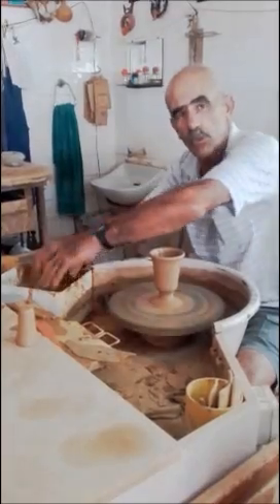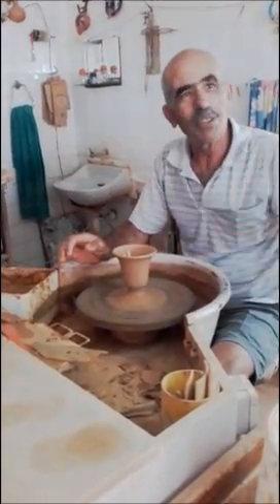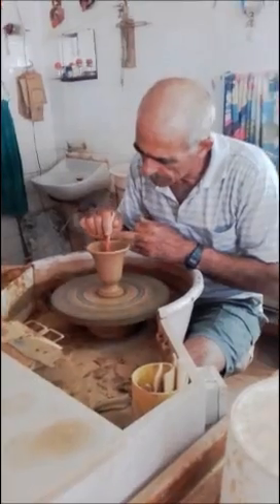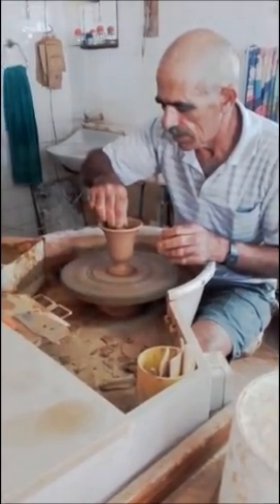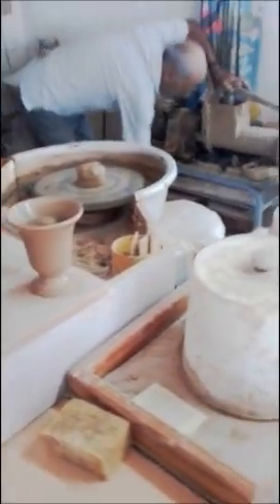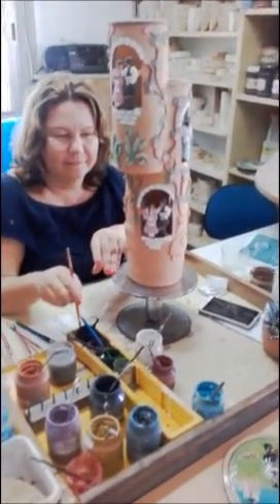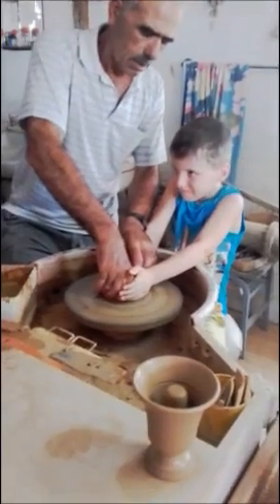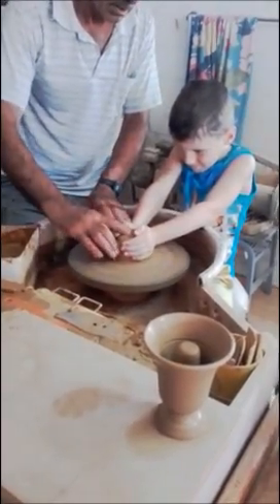Master Potter in Cyprus'16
This potter is making an honesty cup but his store and work is fantastic!